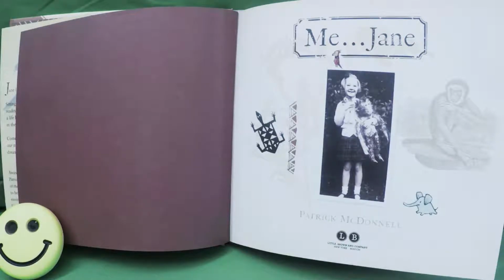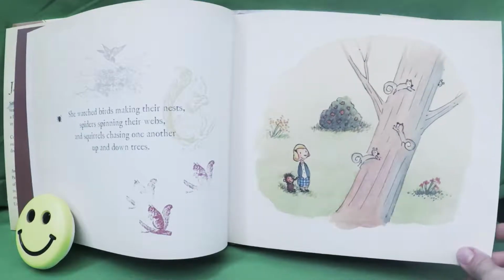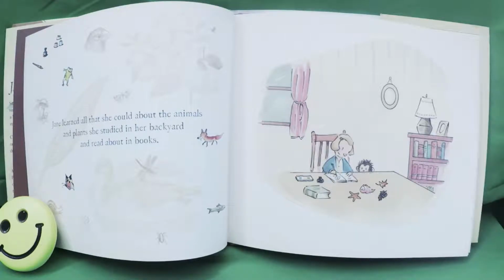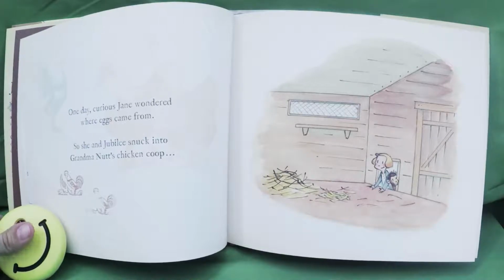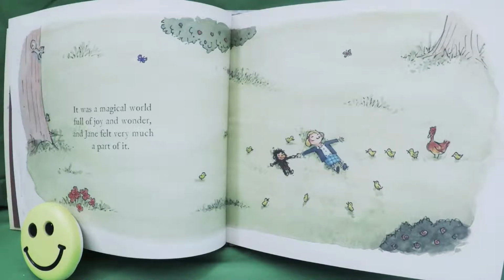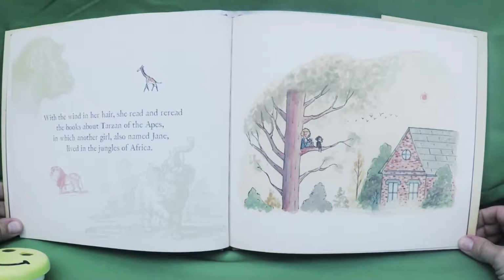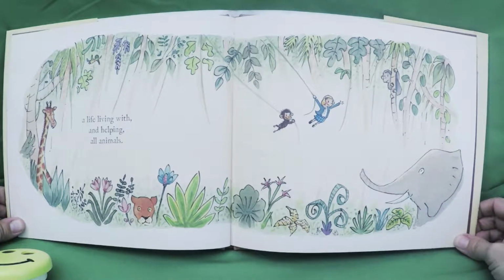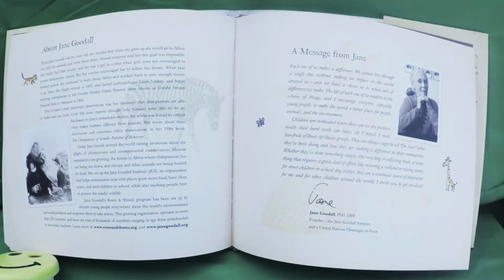Me...Jane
Story of Dr. Jane Goodall developing her love of nature, animals, and science,